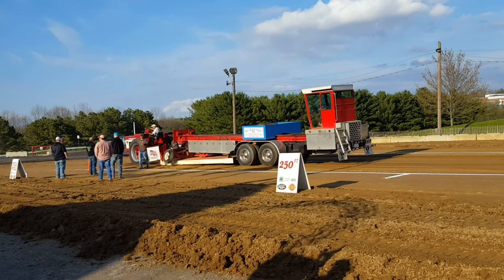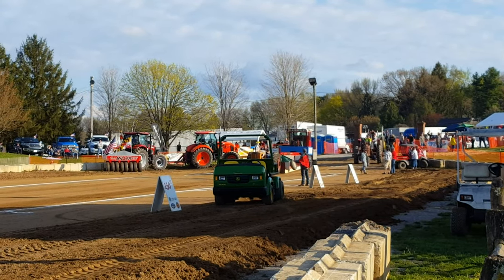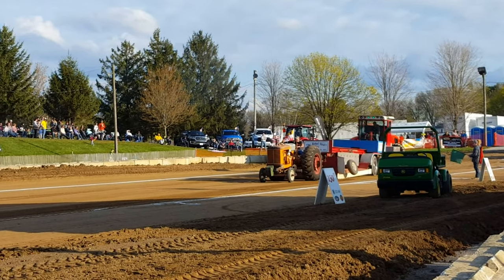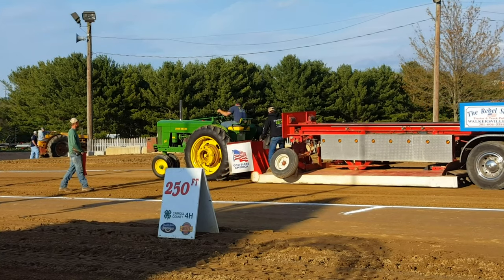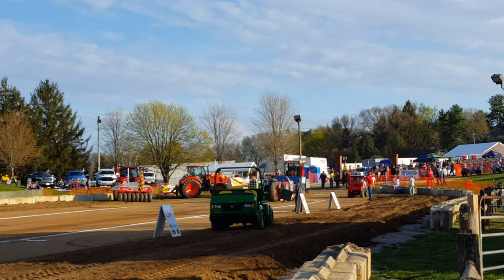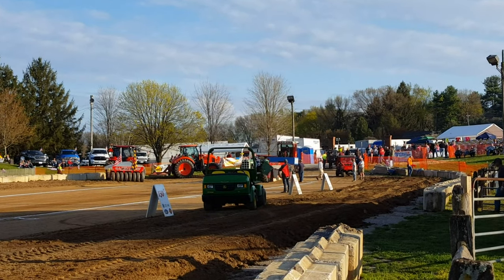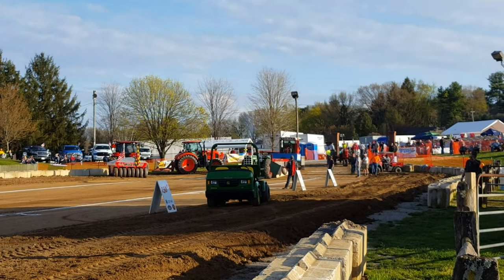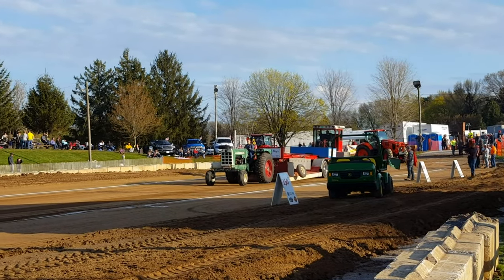#8000 Farm Stock Tractor Pull Westminster MD 2018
This is the 8000lb Farm Stock Tractor Class at the 2018 Buckwild Tractor Pull. These are mostly antique and vintage tractors pulling on the dirt track. Overall a very good pull. Announced by Nevin Tasto.